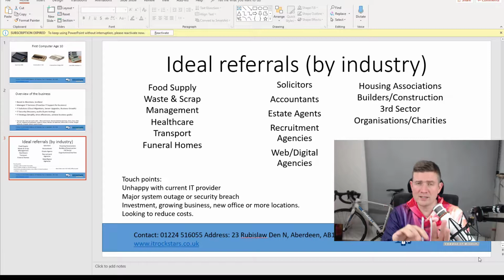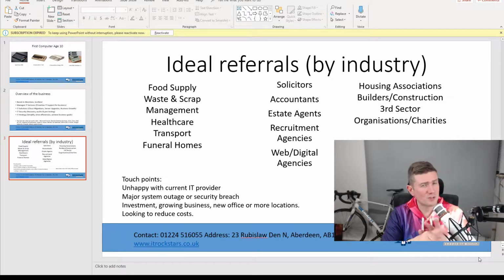Connecting with IT decision makers on LinkedIn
🐸 MSP Goo In this video, I show you my super simple process for local business owners.  It's not rocket science but it works. Best MSP Marketing Services